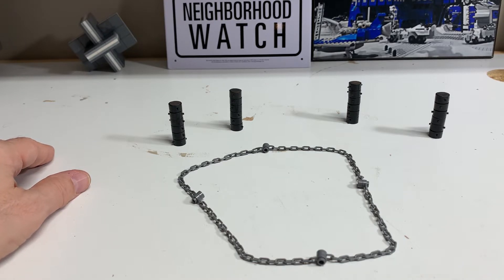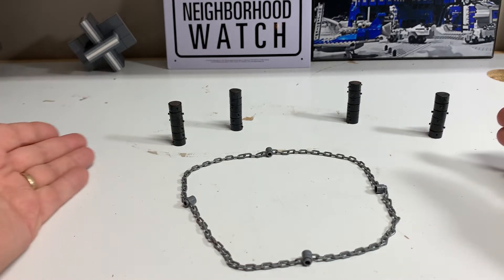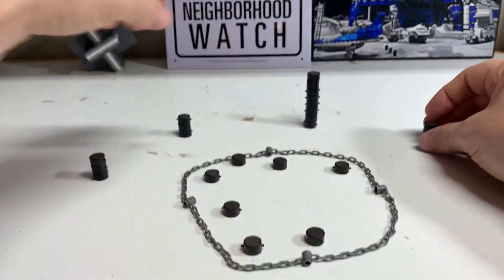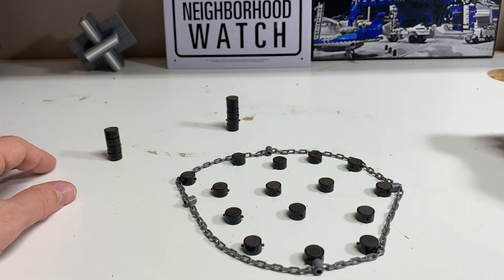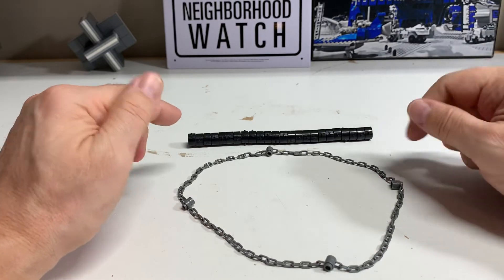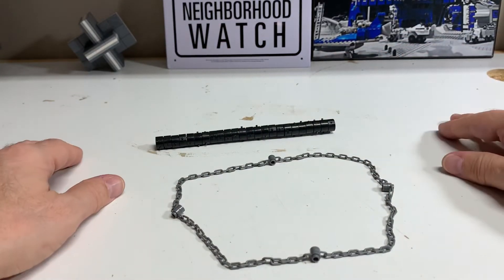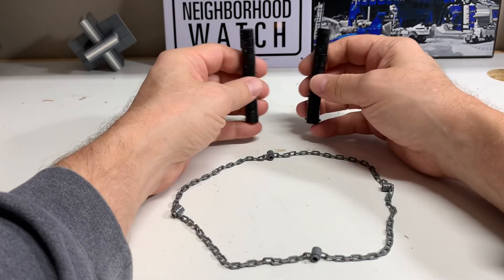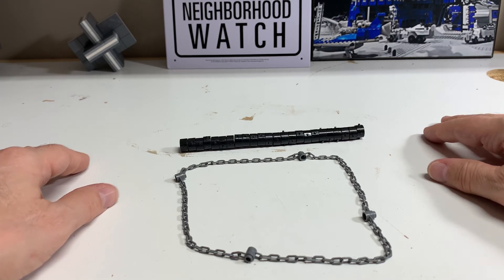DKP - LEGO-ized Kluster Game!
Saw the Kluster game on TikTok and I said ‘I can make this out of lego!’
Here’s a ‘brief’ intro to the game.